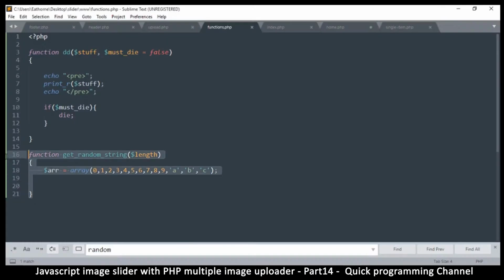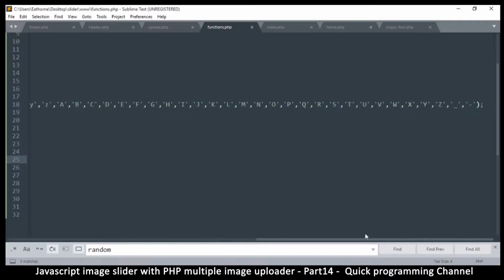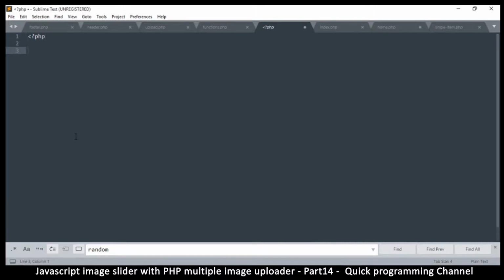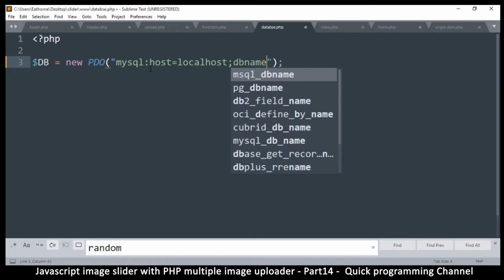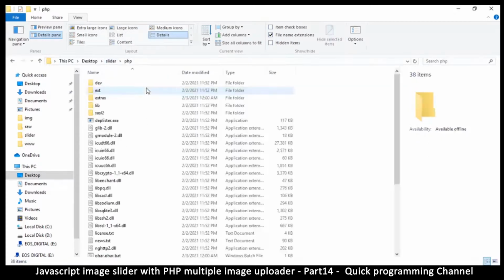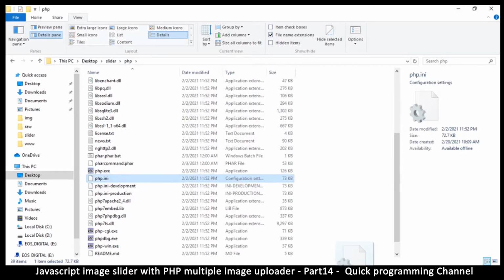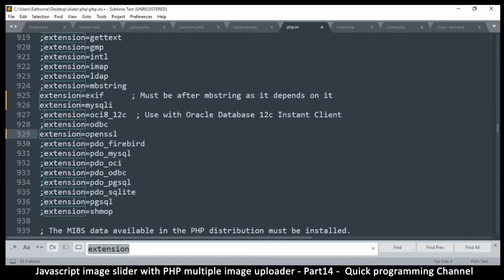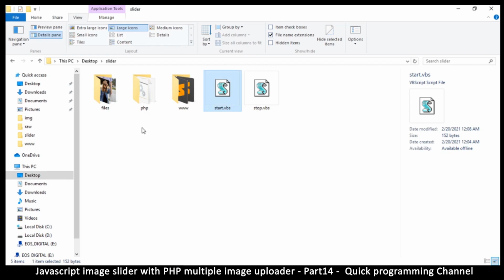#14 - Javascript image slider with PHP file uploader + source code | Quick programming tutorials